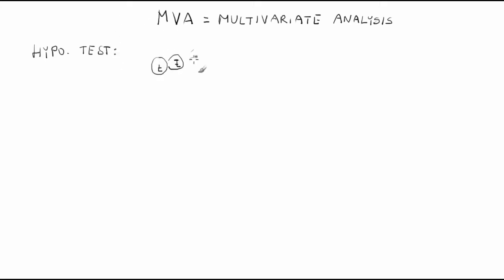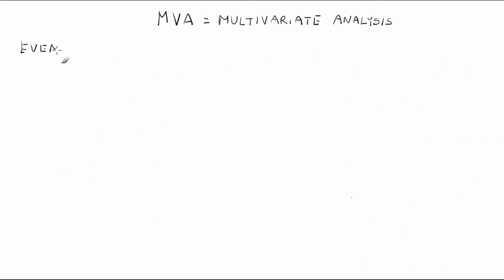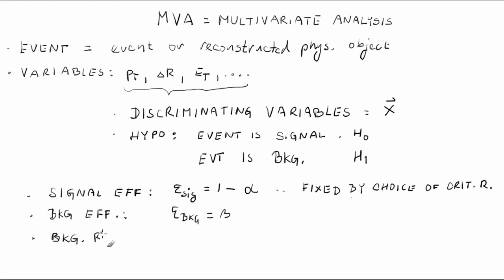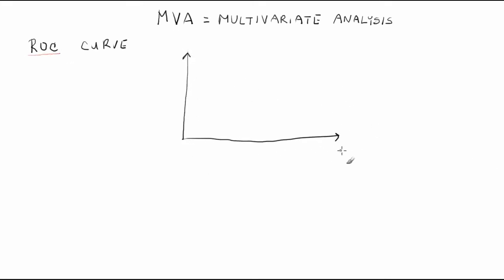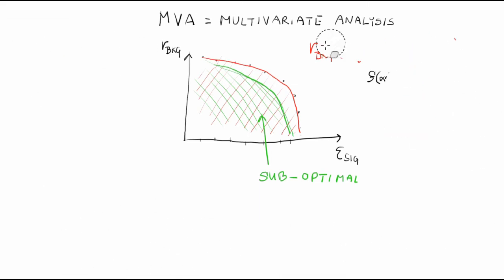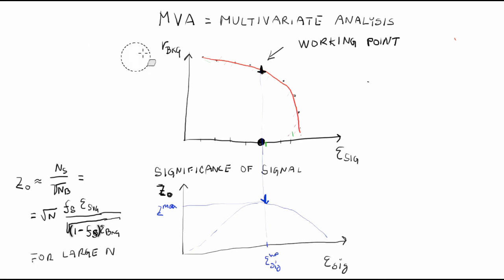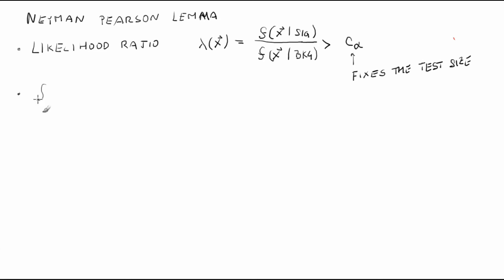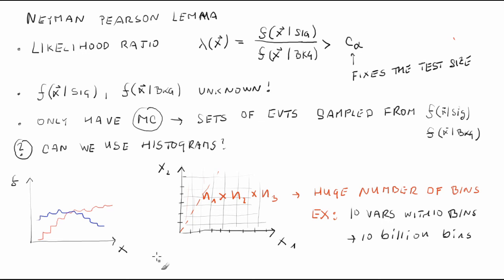Introduction to Multivariate Analyses | Statistical Methods in HEP Lesson 19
Relation of MVA and hypothesis testing. Signal and background efficiency, background rejection. ROC curve. Working point. Remainder: Likelihood Ratio.